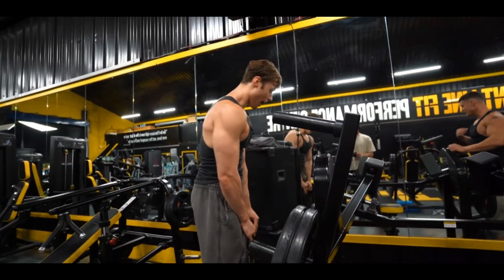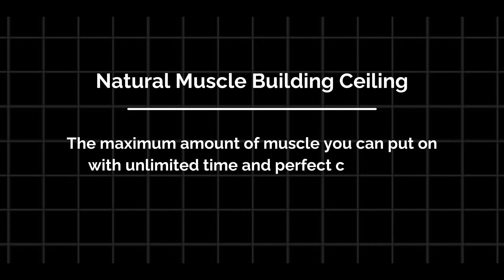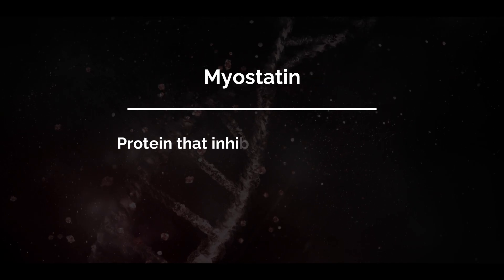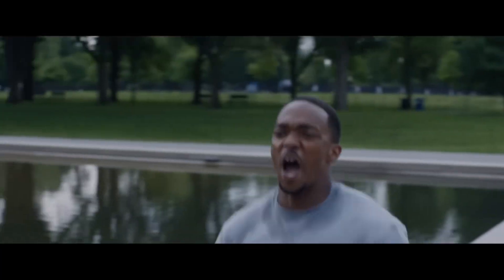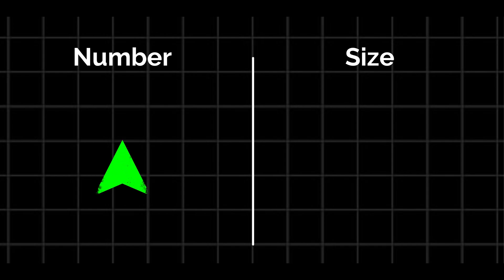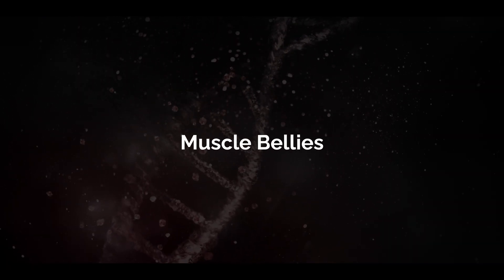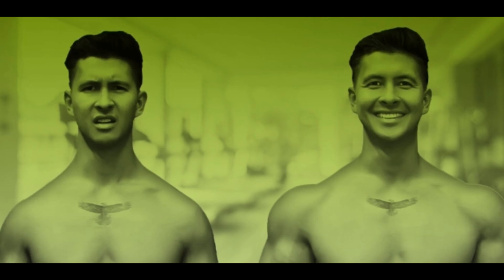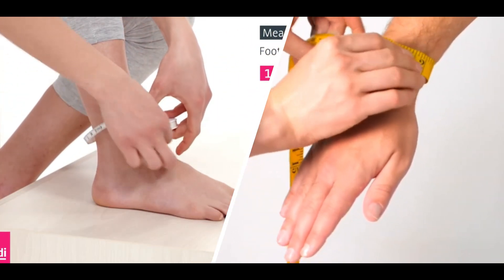What's your True Muscle Building Potential ?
Have you ever wondered why some people start off with the gym and seem to make progress effortlessly, when others put in training session after training session to see very few results. Listen, I know how frustrating it can feel to see someone make twice the progress as you did in half the time. You ask: “ how is he making so much progress so fast ?”, “Why am I not getting the same results ?”, “What does he have that I’m missing ?”

Whoever you have in mind, you need to understand that it’s not your fault. You don’t have control over the progress he makes and the same is true for the progress you make. This is something we call genetics. In this video we'll cover exactly how to determine your genetic potential and what your true genetic potential is.

What's your True Muscle Building Potential ?, genetics, bodybuilding genetics, muscle building genetics, jeff nippard, renaissance periodization, strength genetics, genetic potential, your True Genetic Potential, muscle building potential, do i have good genetics, do I have good genetics for putting on muscle, do i have good muscle building genetics, muscle builing genetics, Ranking Muscle Building Genetics, Do YOU Have Good Genetics For Muscle And Stren, Do You Have "Good" or "Bad" Muscle-Building Genetics?, Where Are You on the Genetic Scale? (probably not where you think...), Where Are You on the Genetic Scale?, joe delaney, casey butt test, FFMI calculator, Understanding Your Genetics, Understanding Your Genetics | Muscle Genetics Science Explained feat. My Mom!, Understanding Your Genetics | Muscle Genetics Science Explained, Jeff nippard genetics, How Good are your MUSCLE INSERTIONS, How Good Are Your Genetics?, your True Muscle Building Potential, Muscle Building Potential, What's your True Muscle Building